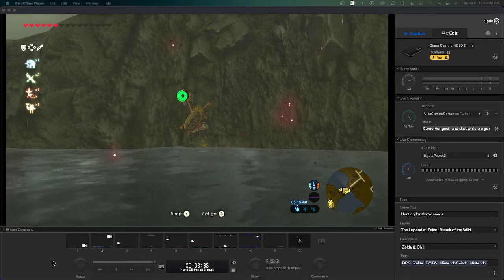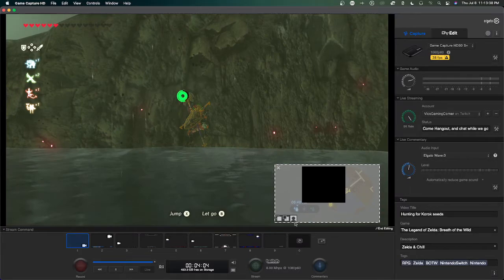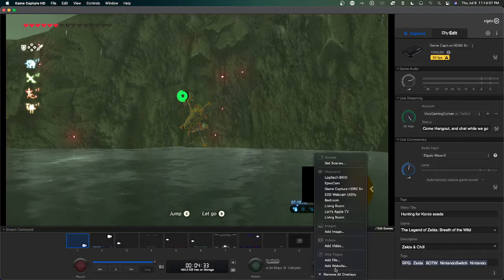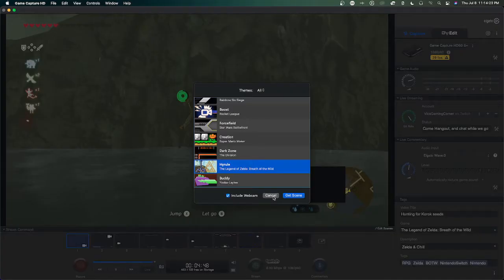Setting up Elgato Game Capture on Mac OS - Part 2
I'm so sorry in advance. The struggles of 2 recoding programs running at once on Mac OS. However aside from the choppy audio because Game Capture uses a lot of CPU usage. I struggles with showing you all widgets, but it does work. I talk about pretty much everything, and it's a quick video.

As I've stated your Mac must have USB 3.0, your Game Capture HD60S/+ IN needs to be connected to your console, and OUT to your TV/Gaming Monitor.